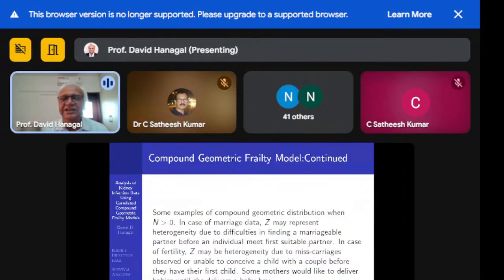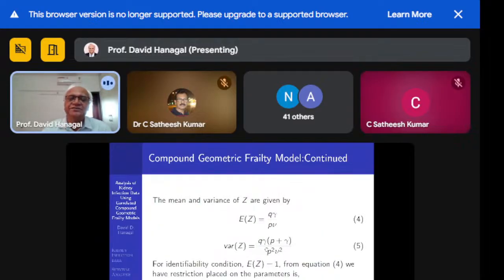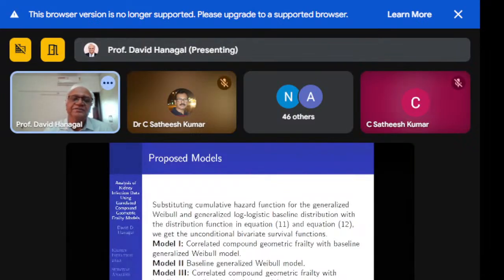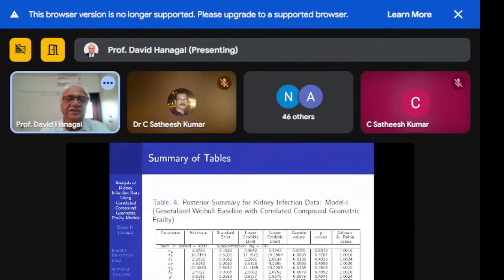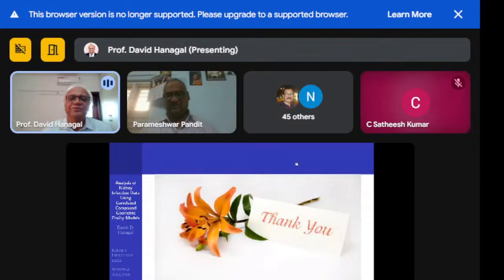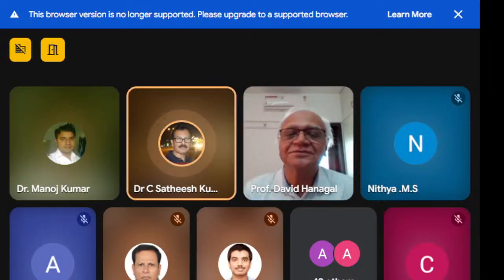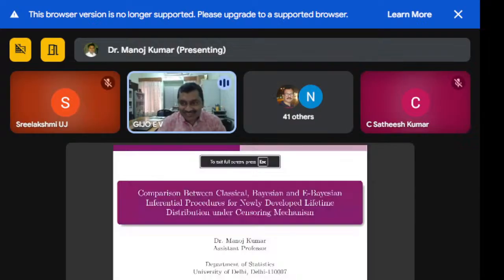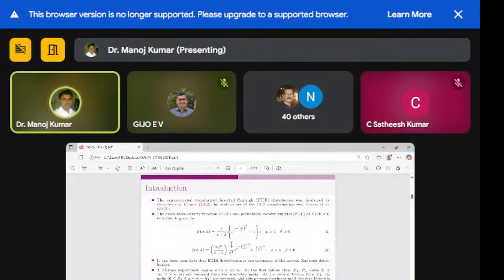WSTA 2025 Day 2